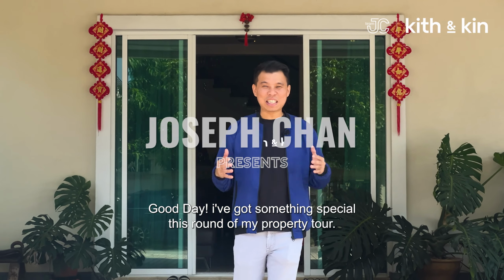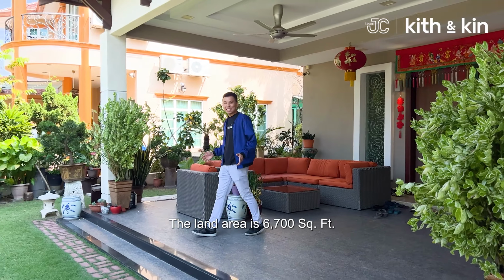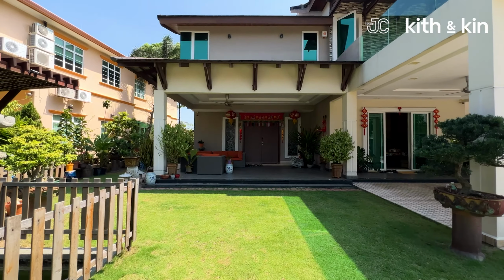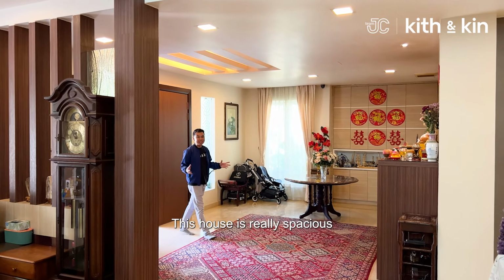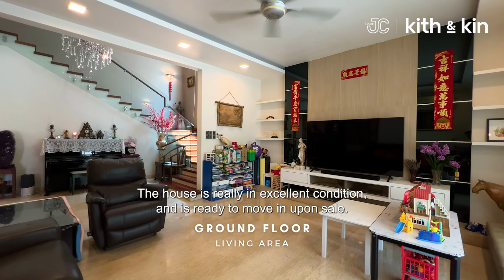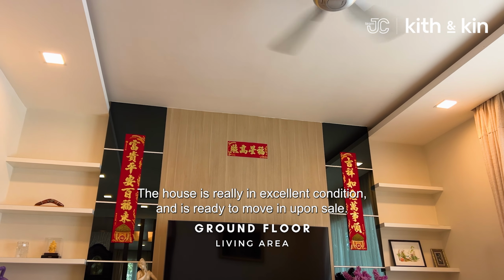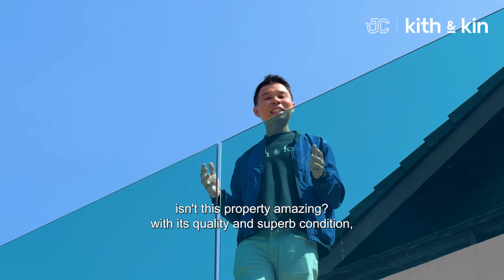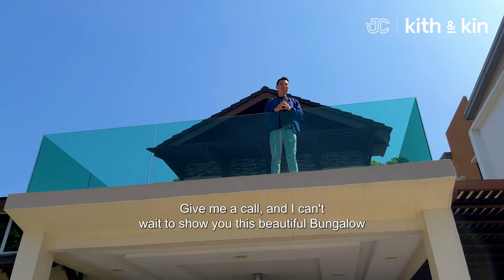Sri Damai Bungalow at Bukit Rimau Excellent Condition Freehold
Beautiful Bungalow at Sri Damai Bukit Rimau, Near Kota Kemuning
Land area 6447sf
Built up 4500sf
Layout 5+1 rooms, 2 store rooms, 2 bathrooms
Facing South west
High quality furnishing and branded fixtures. Beautiful fish pond.
Flooring tiles premium, with upstairs flooring merbau wood. Built in cabinets in every sections. Excellent condition, no repair needed. Move in anytime
Peaceful and friendly neighbourhood
Gated and guarded
Monthly management fees RM 380 including club house facilities.
For Sale RM 3.08m
Contact Joseph Chan